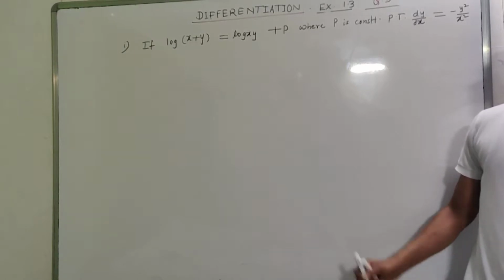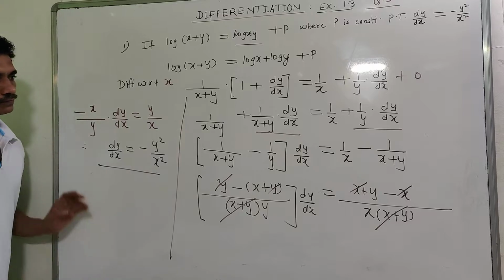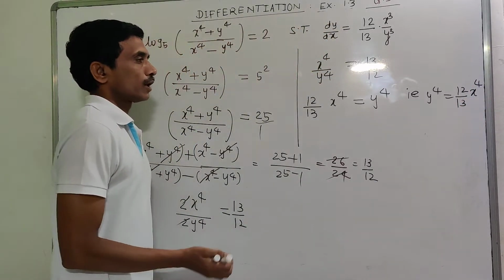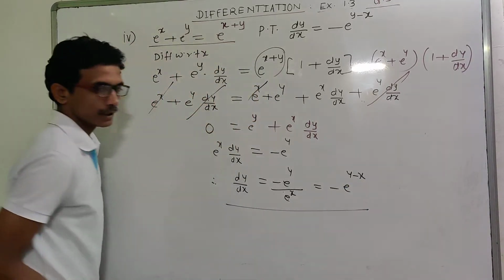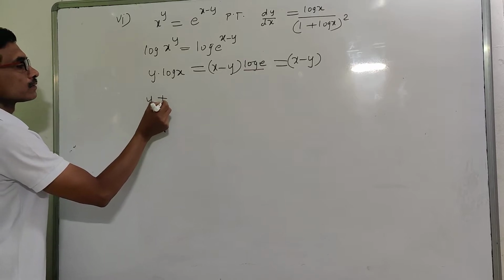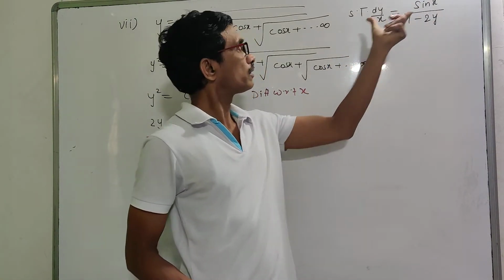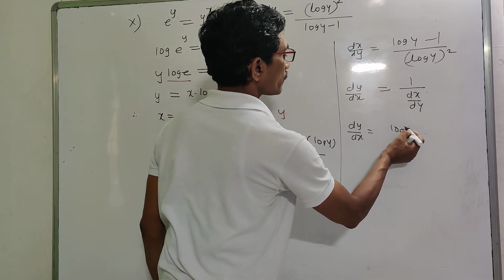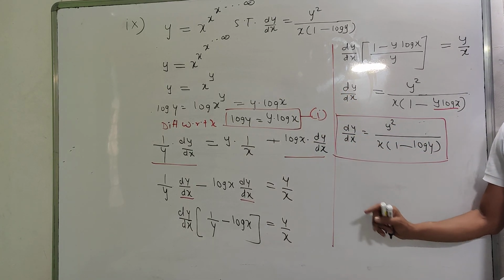Maths Class 12 Differentiation Ex .1.3Q 5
In this video Differentiation Ex .1 .3 Q.5 is solved